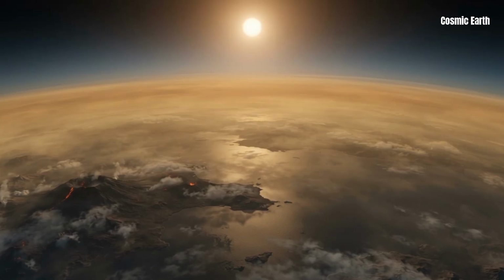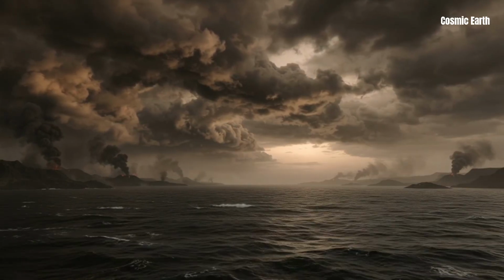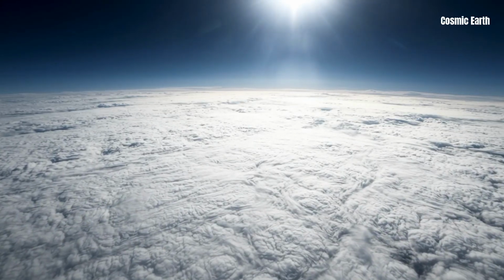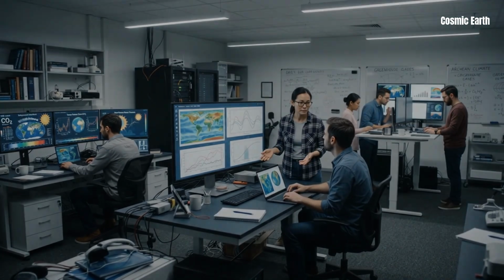When Earth Got Its Sky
Before approximately 4.4 billion years ago Earth had no clouds.

The surface was entirely molten at temperatures exceeding 2,700 degrees Fahrenheit. The sky was not blue. It was a thick hazy orange-brown colored by volcanic gases and an atmosphere with no oxygen anywhere in it.

As the surface cooled below 212 degrees Fahrenheit the first water vapor began condensing. The first clouds formed not the white fluffy clouds visible today but dark, dense, volcanic formations loaded with ash and gases. And from those clouds fell the first rain on Earth.

This episode covers how clouds first appeared on a violent young planet, the Faint Young Sun Paradox and how Earth stayed warm enough for liquid water with a Sun only 70 percent as bright as today, and how the Great Oxidation Event 2.4 billion years ago turned the sky from orange to the blue that every person alive today has looked up at their entire life.

Chapters:
0:00 Introduction
0:49 Earth Before Clouds
2:18 The First Water Vapor and the Conditions for Clouds
4:07 Clouds and the Faint Young Sun Paradox
5:46 How Clouds Changed as Earth Changed
7:08 Outro